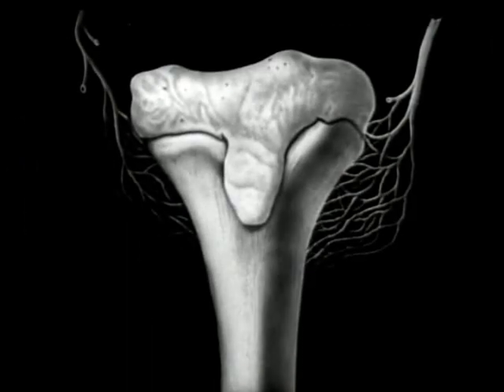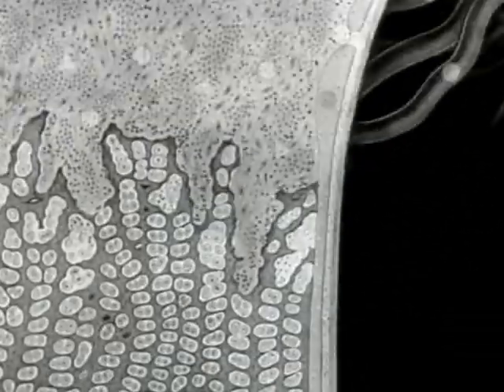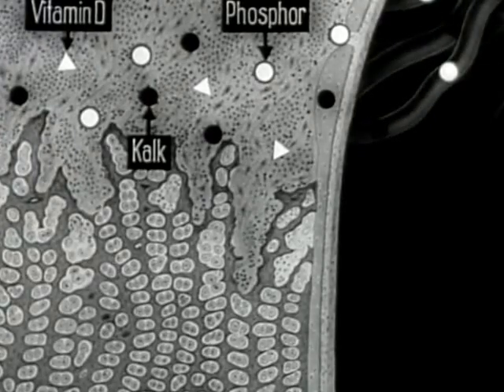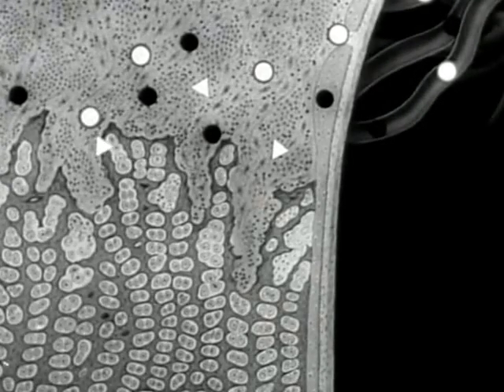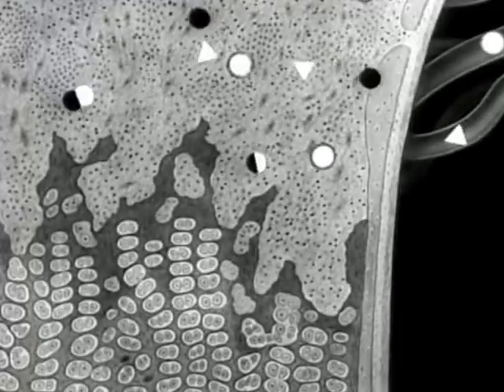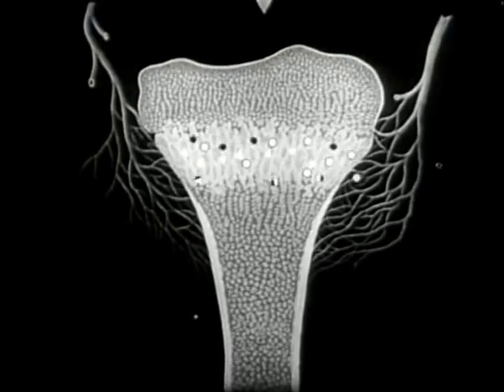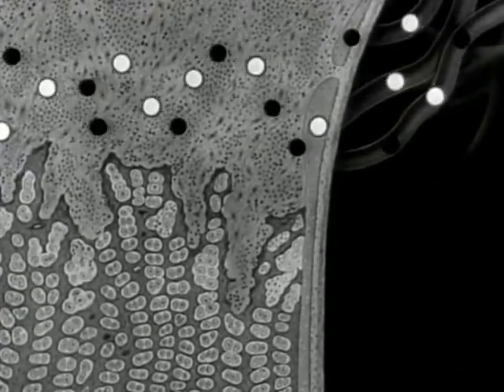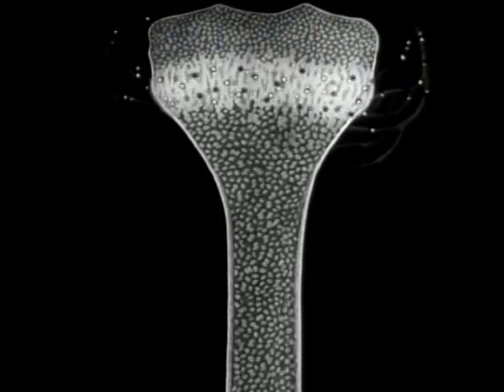Die englische Krankheit (Third Reich and UFA, 1941)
Made during World War II by the German Ministry of Health in collaboration with UFA, Germany's largest movie studio, this short film combines Nazi propaganda with a discussion of the symptoms, treatment, and prevention of rickets in infants and young children. The film begins with a dark procession of deformed people, suffering from rickets, superimposed on a map of Great Britain. It then switches to more conventional health education. Since Vitamin D and sunlight are important in promoting proper bone growth, it argues, a regimen of healthy eating and exposure to sunlight and air is recommended. Animated diagrams and x-rays are shown, along with a clinic, where doctors and nurses check babies for proper growth.

To toggle captions between German and English, select Settings button to the right of the “CC” symbol (place cursor in the movie frame itself, lower right). In Subtitles/CC box, change preferred language by clicking on the arrow. Captions: Leonhard Link.

Learn more about this film and search its transcript at NLM Digital Collections